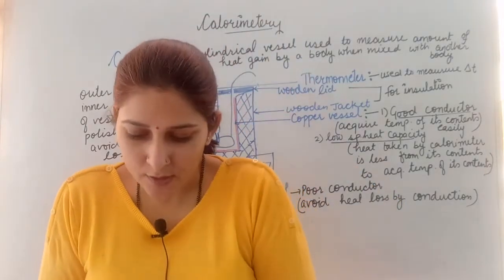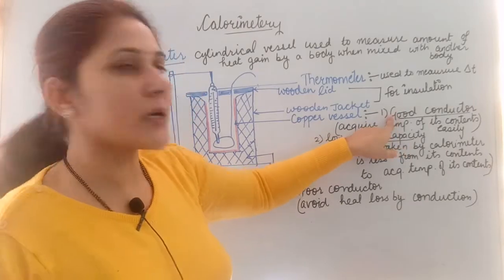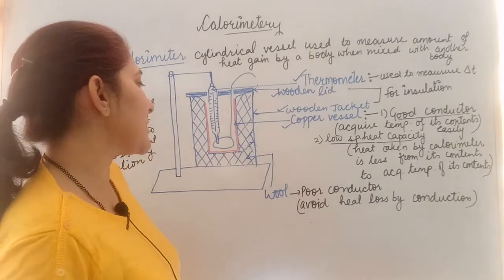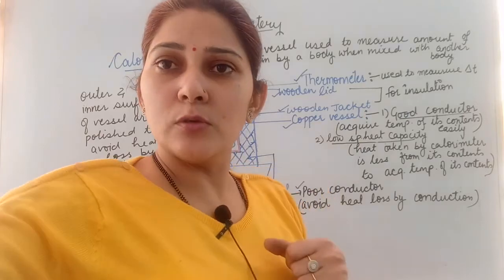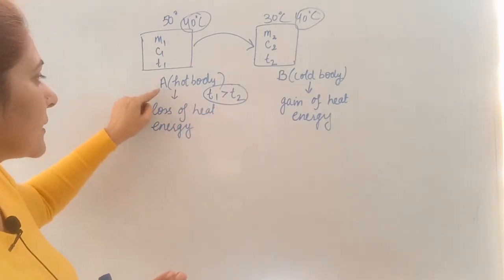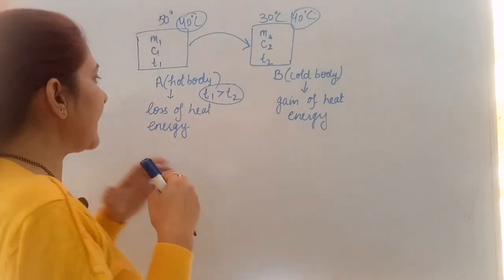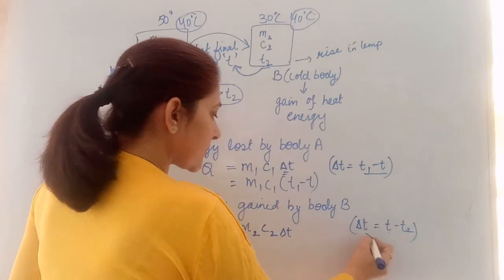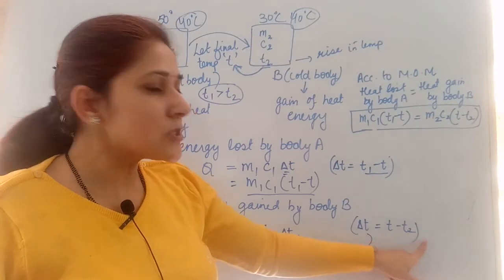Calorimetery(Calorimeter and principle of calorimetery)